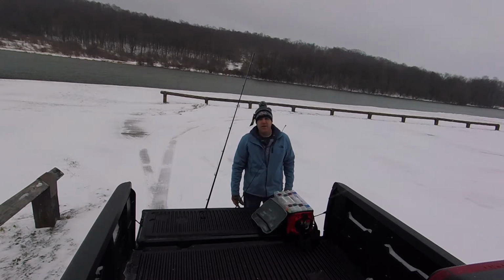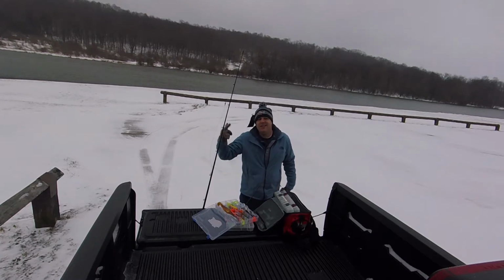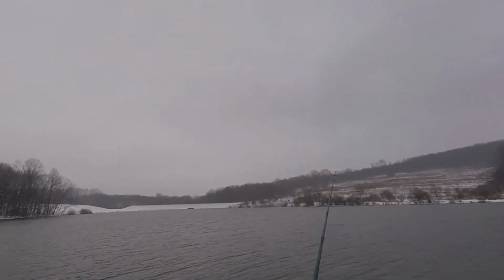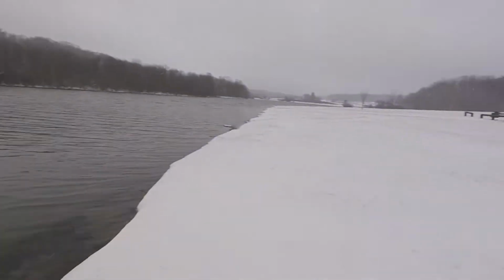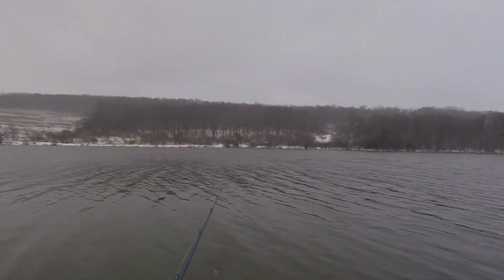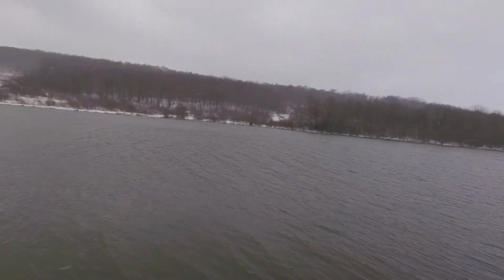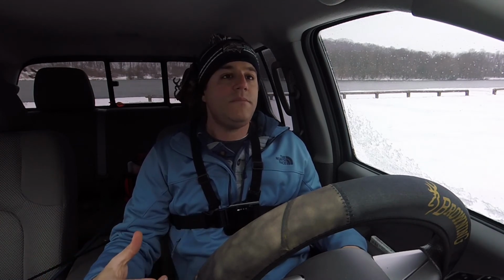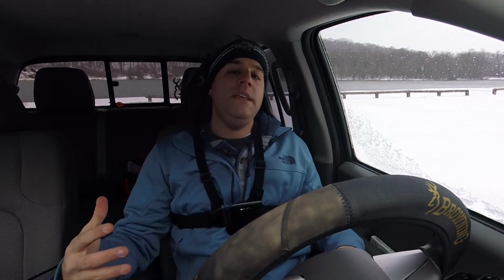Fishing Acme Dam in March 2018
First time out fishing in 2018 over at Acme Dam. Acme Dam is a 24 acre impoundment located 3.5 miles west of Donegal, PA. The dam is located in Chestnut Ridge Park and is owned by the Westmoreland County Parks and Recreation Office. Acme Dam is fed by the headwaters of Jacob’s Creek. I head out to Acme dam to knock the rust off of me and my gear. I give you guys a few tips regarding the lake, share a few fishing secrets and discuss how to be more effective when fishing lakes such as Acme Dam.